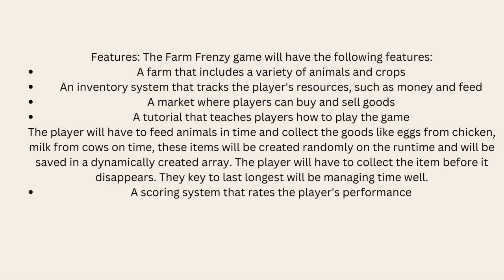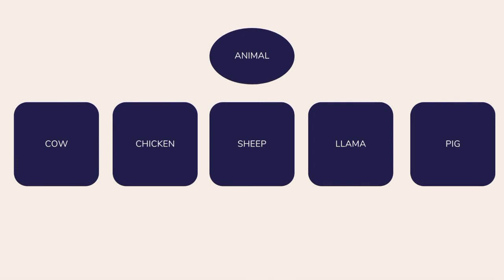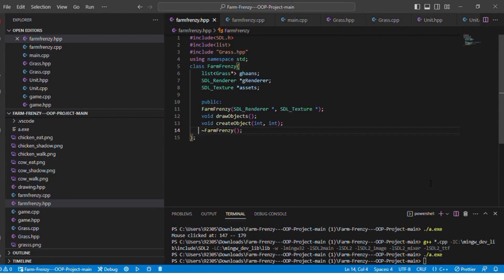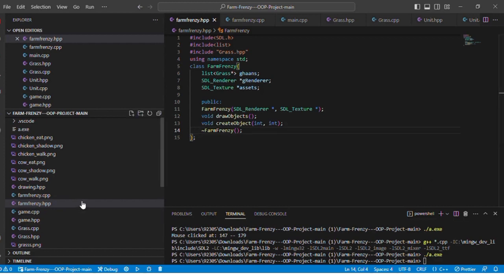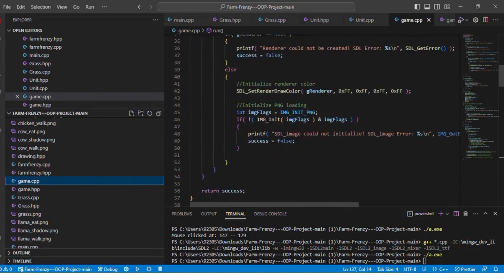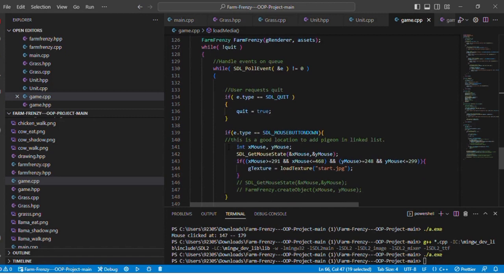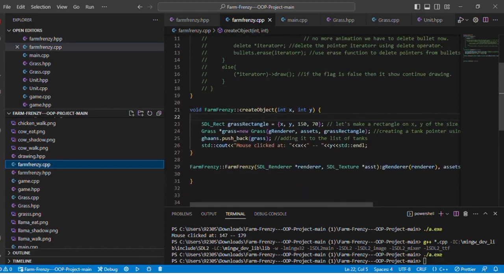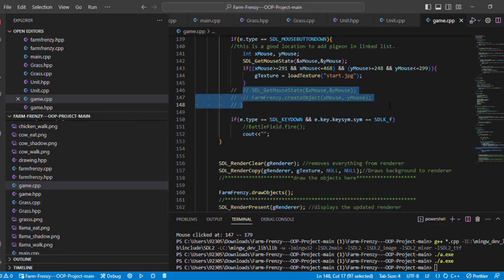OOP PROJECT : WEEKLY PROGRESS VIDEO 1